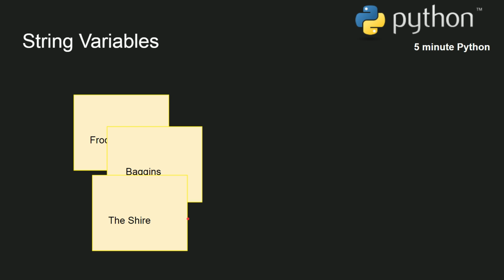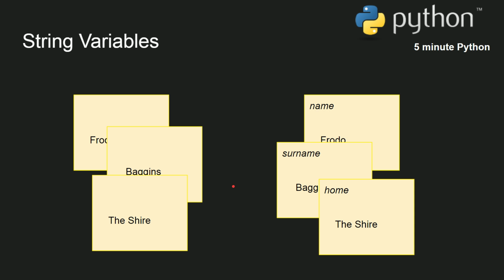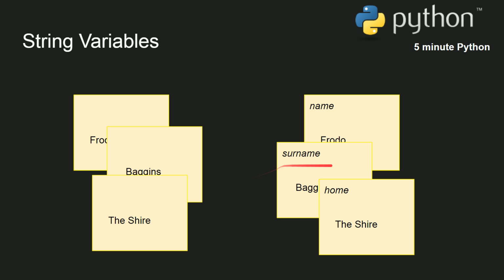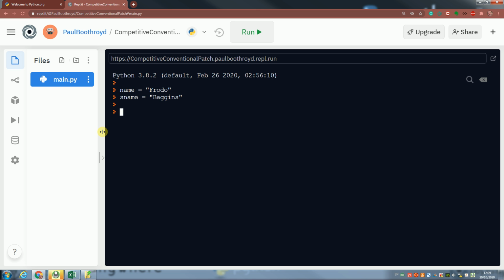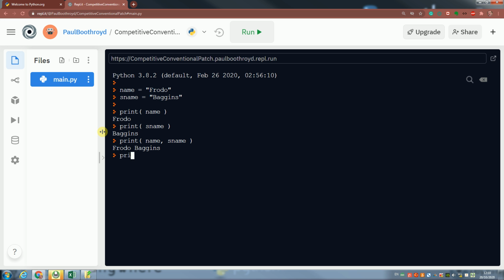Python5min_2_Variables_Strings